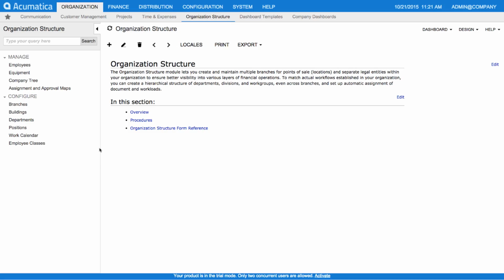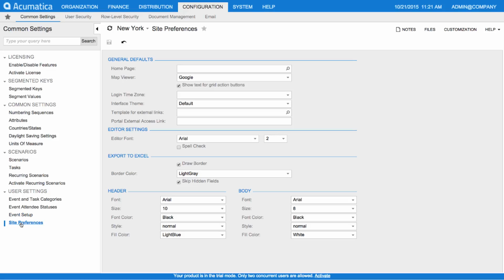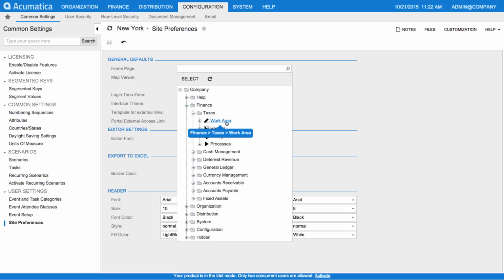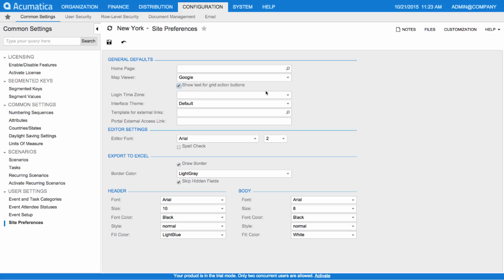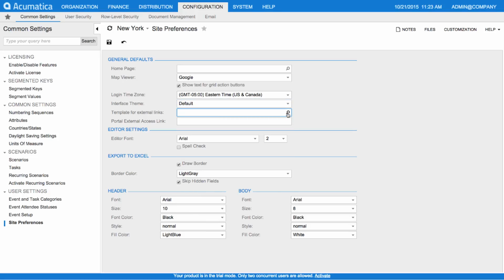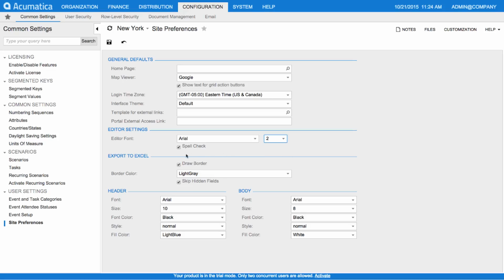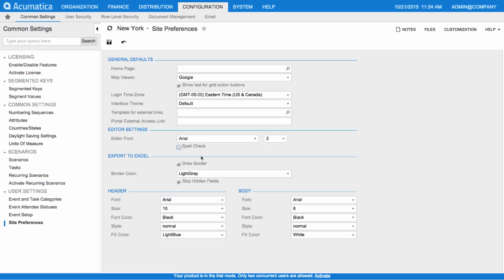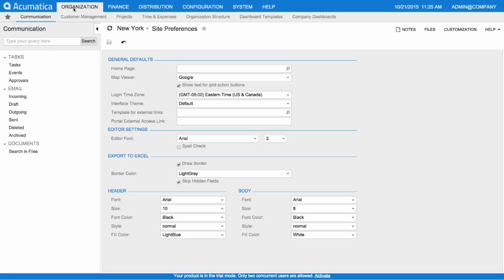Site Preferences - Acumatica ERP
How do I customize my site preferences in Acumatica?